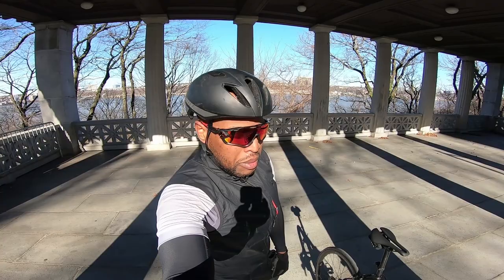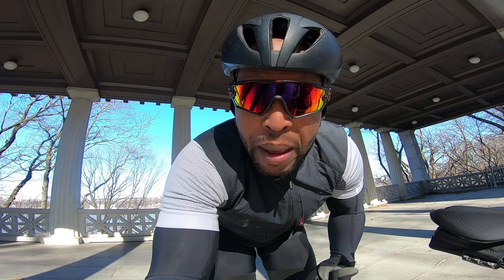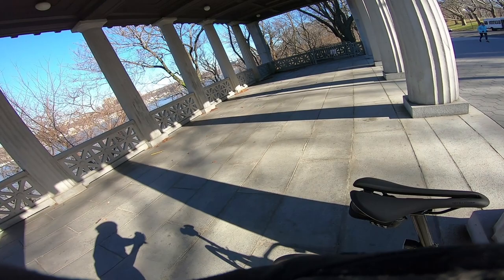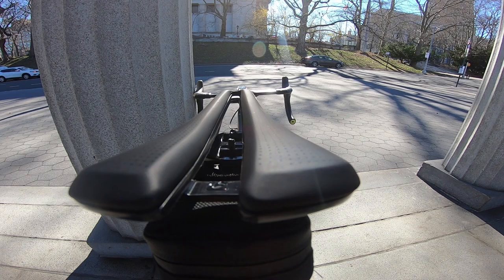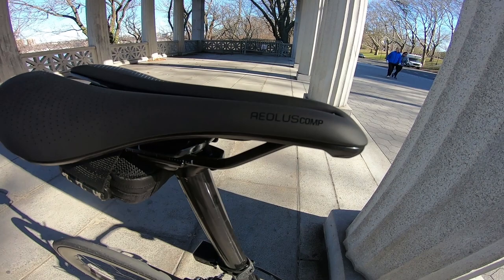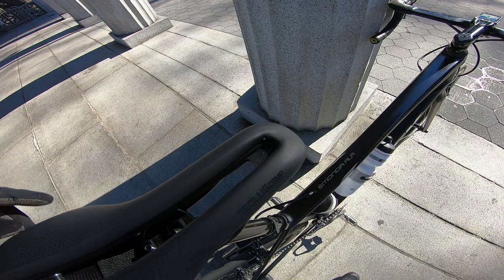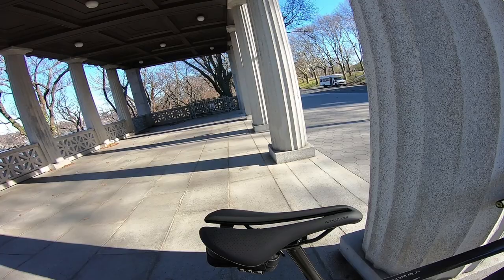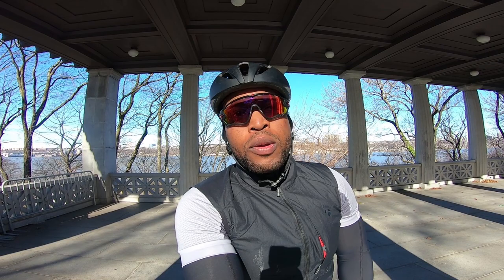Bontrager Aeolus Comp Saddle - Why I Think It Rocks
★OTHER GEAR
Shimano Pro Vibe Stem
Vittoria Rubino Pro G2.0 Tires
Shimano R8000 Crankset
Shimano Ultegra R8000 Rear Derailleur Shimano Ultegra R8000 Front Derailleur Wahoo Elemnt Bolt